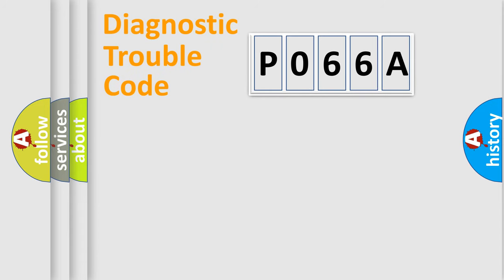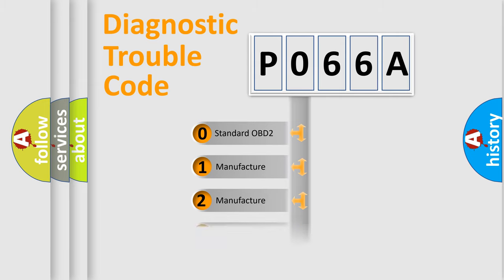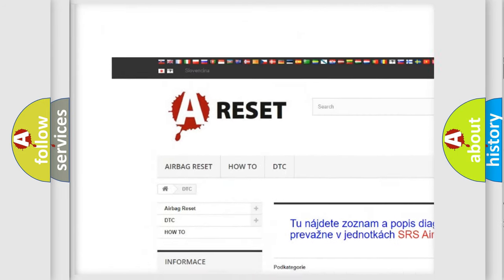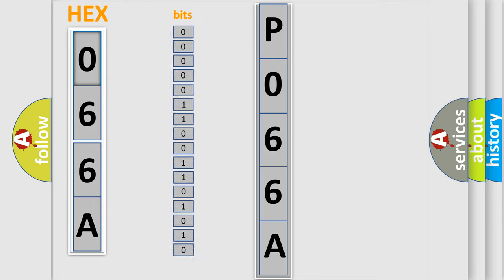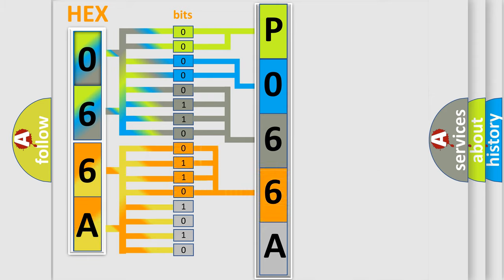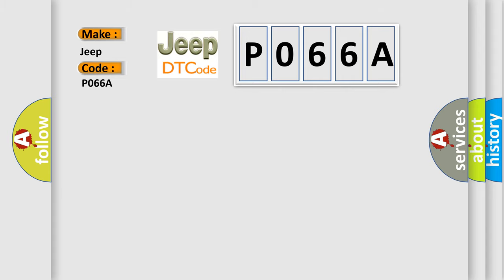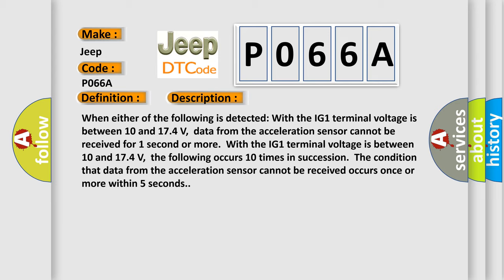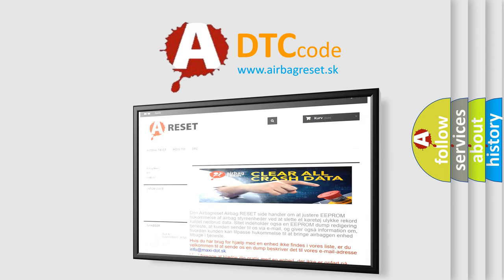DTC Jeep P066A Short Explanation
Contents:
0:21 Basic DTC analysis according to OBD2 protocol standard.
1:48 Insight into programming
2:58 A diagnostically understandable description of the Diagnostic Trouble Code
3:05 Basic error definition

Make:
Jeep
Code:
P066A
Definition:
Lost Communication with Lateral Acceleration Sensor Module
Description: